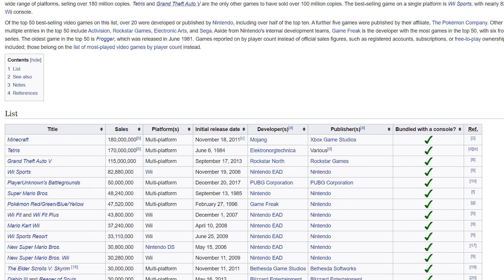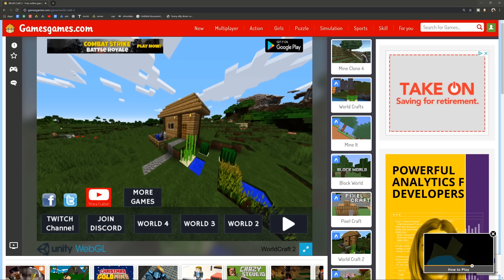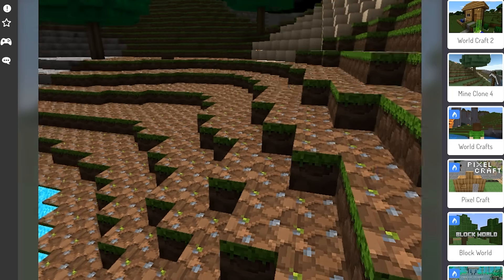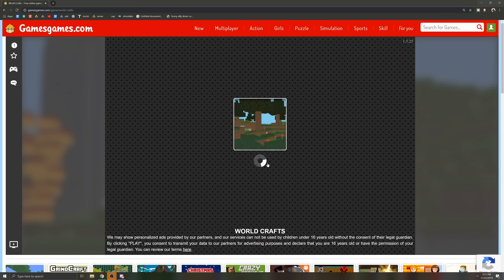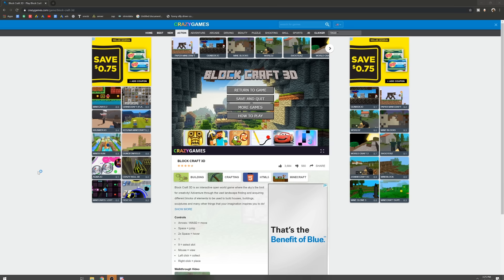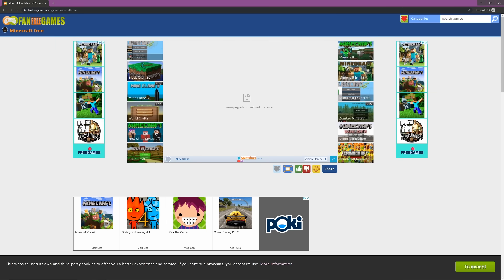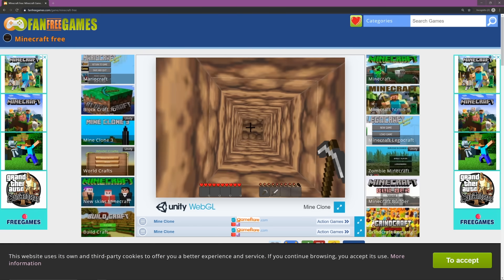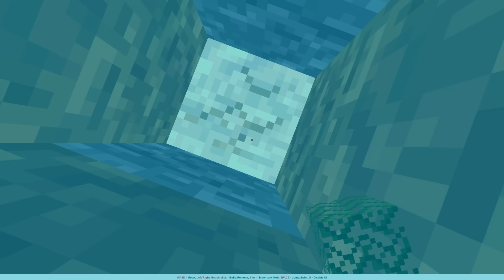Trying Terrible Knock Off Minecraft Games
haha remember Wednesday and Sunday uploads

My Minecraft server info:
IP: play.trollwars.net
bedrock port: 19132

(if you have the honey browser extension installed, please remove it before using these, they steal referall revenue from creators)

Send me interesting funny stuff to see me unbox it in a video:

pls nothing that will make USPS mad at me

Here's my entire YouTube setup, for those of you who want to start recording high quality content (or are just looking for a gaming upgrade). This setup was honed in over 5 years of trial and error - I tried out tens of thousands of dollars of tech to get here. These are the best high end options on the market, in my opinion.

My PC
My mouse
My gaming headset
My editing headset
My keyboard
My main monitor
My secondary monitors
My microphone
(mic must be used with a cloudlifter and audio interface, doesn't work otherwise)
My cloudlifter
My audio interface
My camera

I use OBS for recording, adobe premiere for editing, and adobe photoshop for thumbnails.